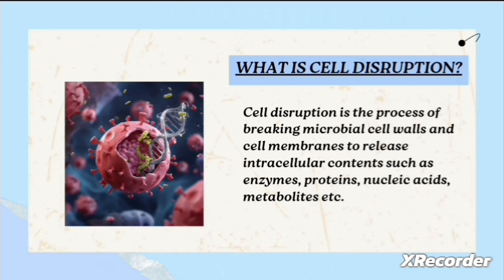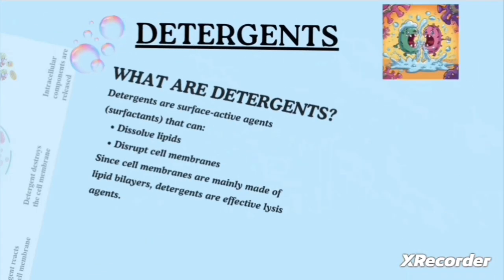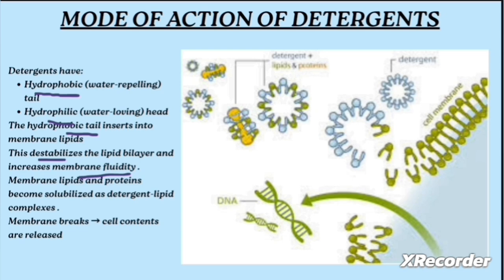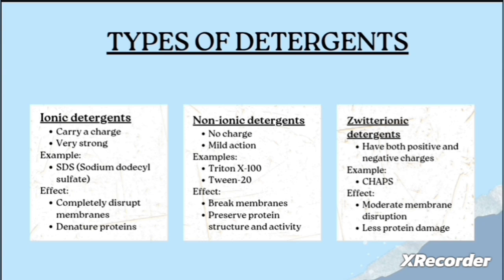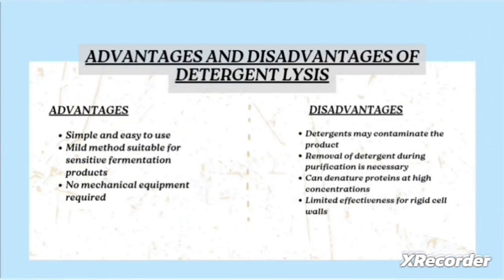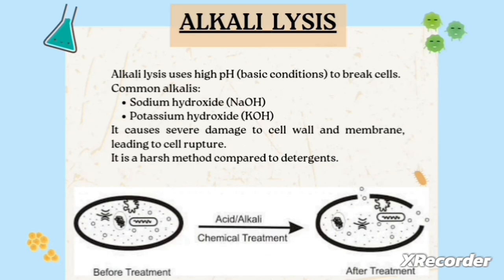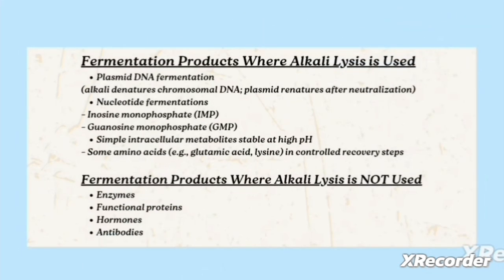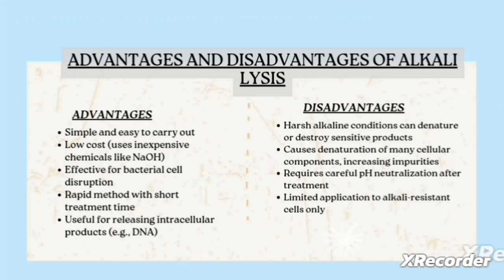Cell Disruption Using Chemical Methods [ Detergents and Alkali ]